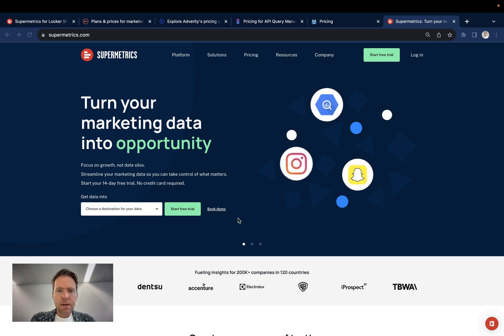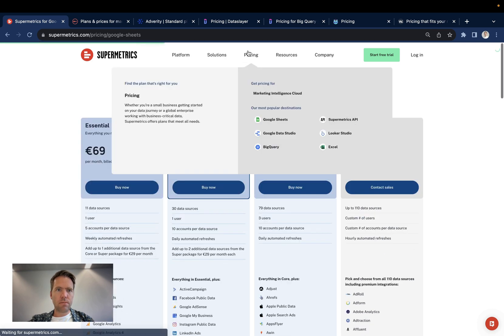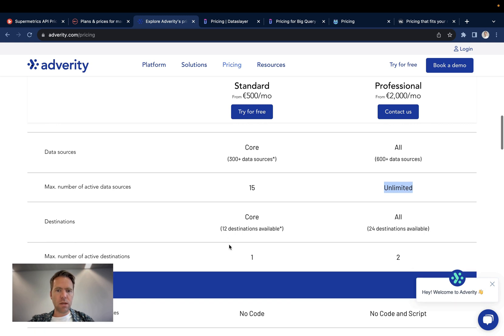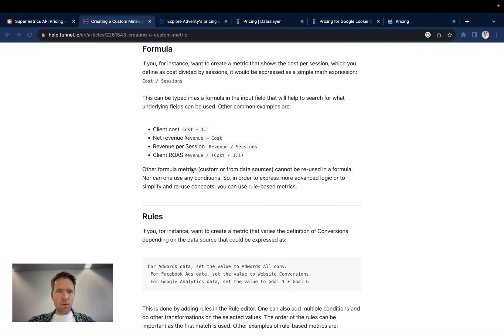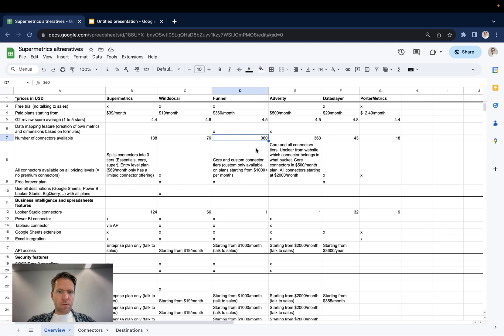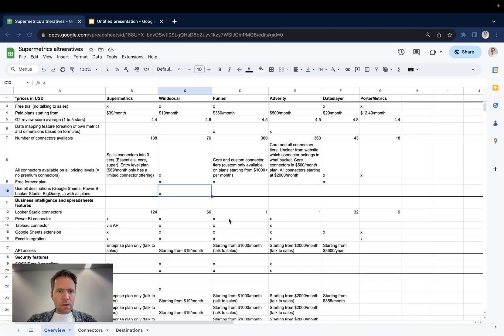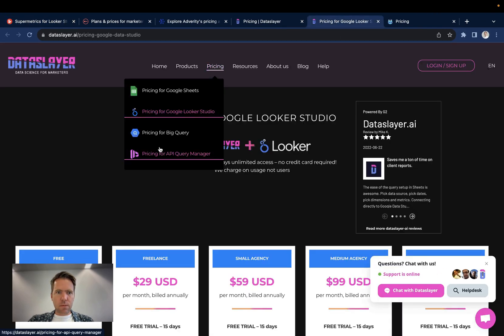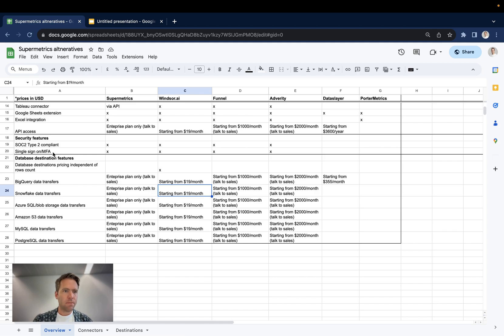Best Supermetrics alternatives & competitors in 2025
After talking to dozens of Supermetrics users we created this video featuring 5 of the best Supermetrics competitors and the most important features to look out for. This video should help you to decide which Supermetrics alternative you should choose.

00:00 Overview
00:53 General features
01:29 Pricing range
05:09 G2 Review scores
07:05 Numbers of connectors
07:45 Premium vs. non-premium connectors
09:00 Free forever plan
09:20 Multiple licenses for multiple destinations?
09:57 Business intelligence and spreadsheet features
11:21 Security features
11:43 Database destination features
12:05 Volume-based pricing for database data streaming
12:54 Wrapping up